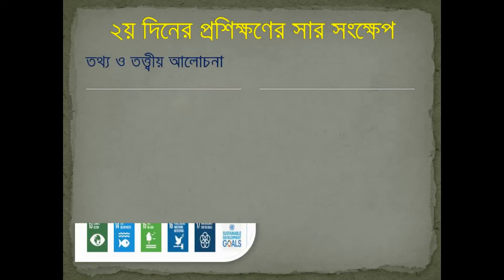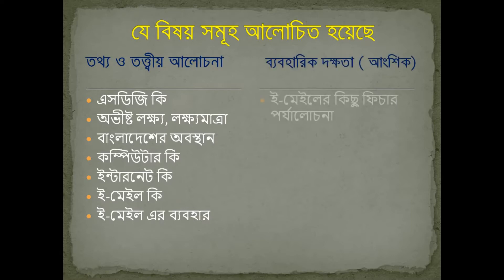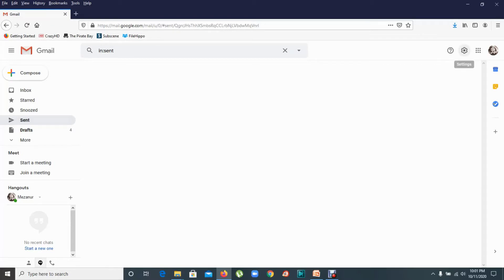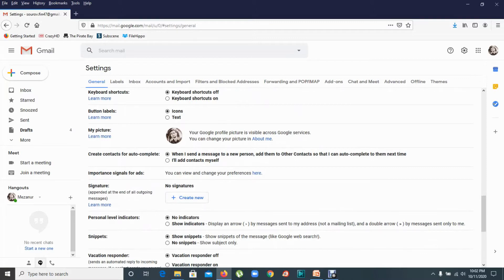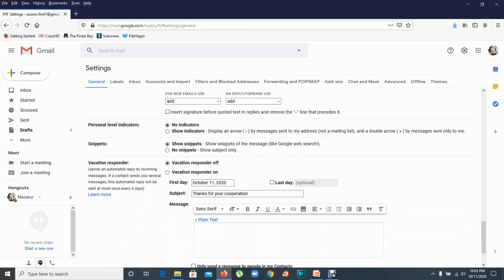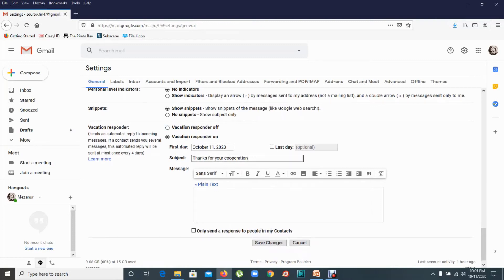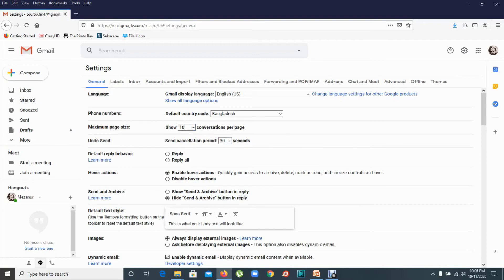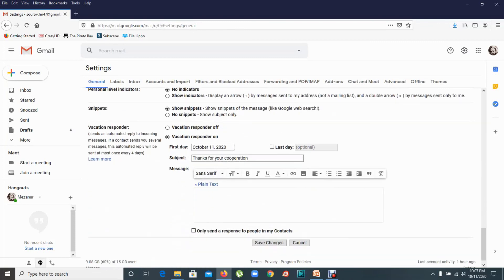Nactar Teacher Traning (ICT) ।। 24th bacth ।। 2nd day Class Summary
৩০ দিন মেয়াদি আইসিটি বিষয়ক শিক্ষক প্রশিক্ষন-২০২০
ব্যাচঃ ২৪ তম
আয়োজনেঃ নেকটার, বগুড়া।
প্রশিক্ষণার্থীঃ
মোঃ মিজানুর রহমান
প্রভাষক, (ফিন্যান্স, ব্যাংকিং ও বিমা)
বগুড়া ওয়াইএমসিএ পাবলিক স্কুল এন্ড কলেজ
Video,Edit & Voice:
Mezanur Rahman Sourov